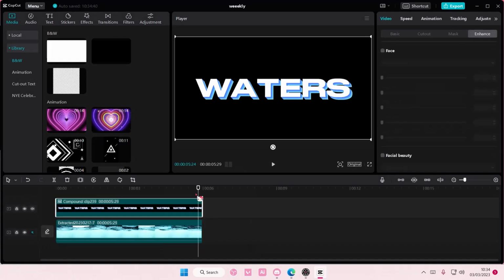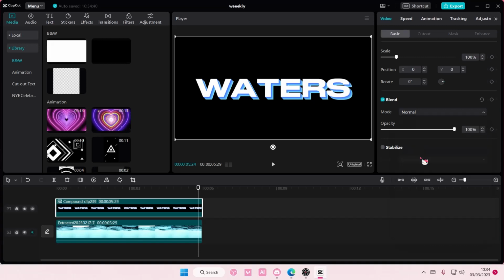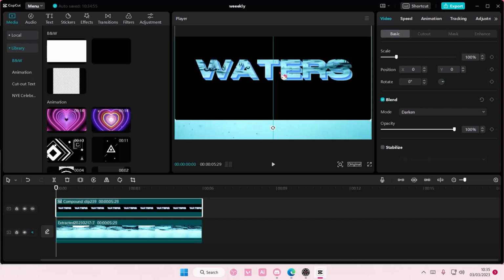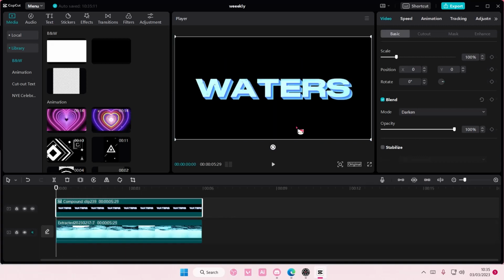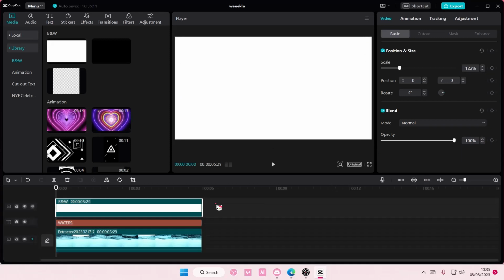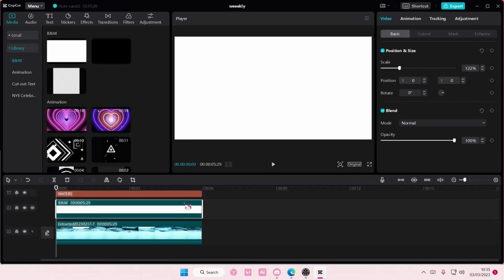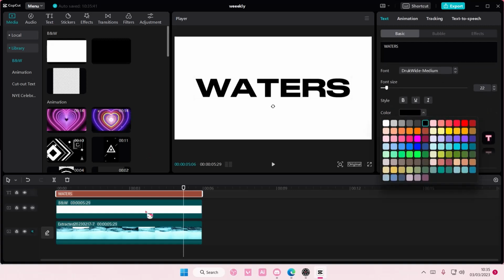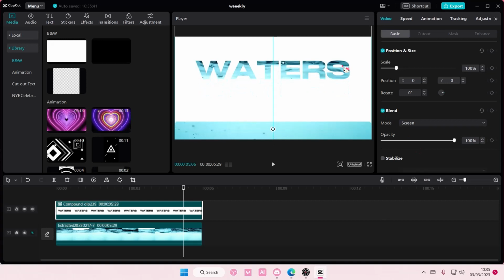How To Create This Trending Text Effect For Your Edits On CapCut PC? Video Inside Text Effect!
This tutorial will show you how you can create this trending text effect on CapCut PC.